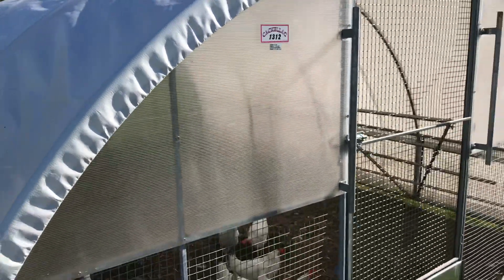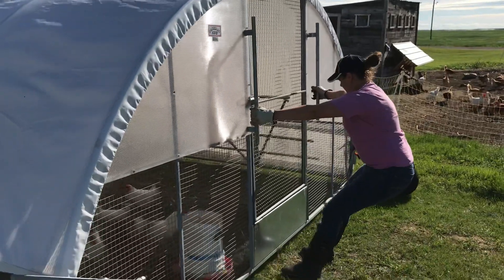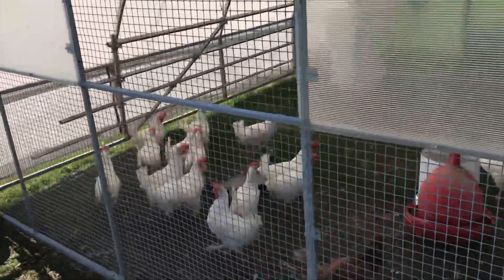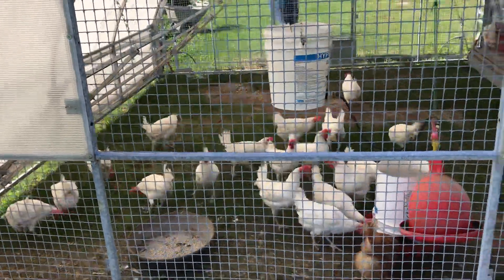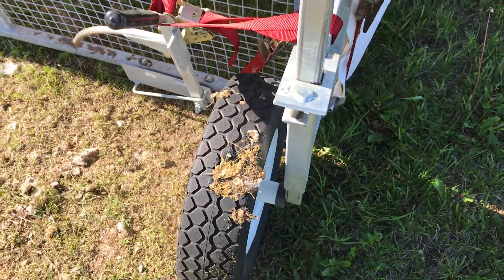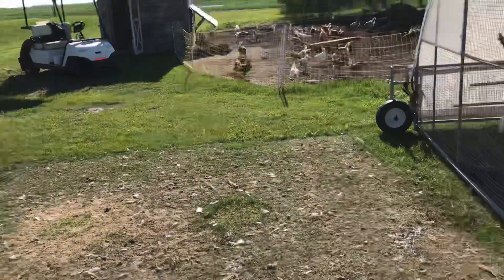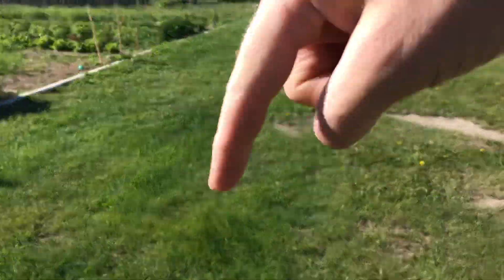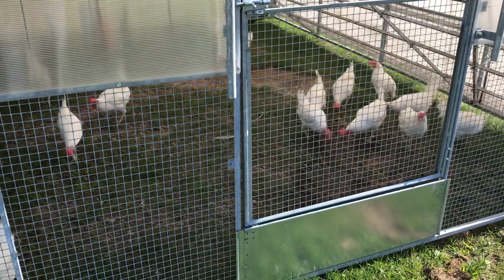Cackellac Moving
Moving the Cackellac Chicken Hoop House